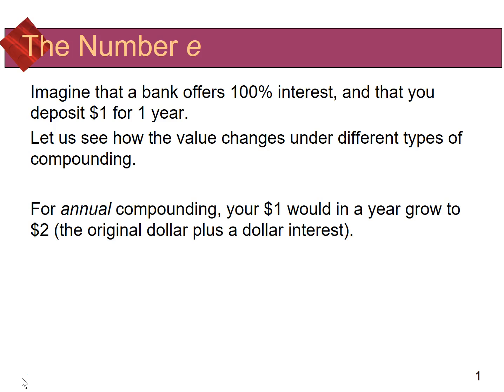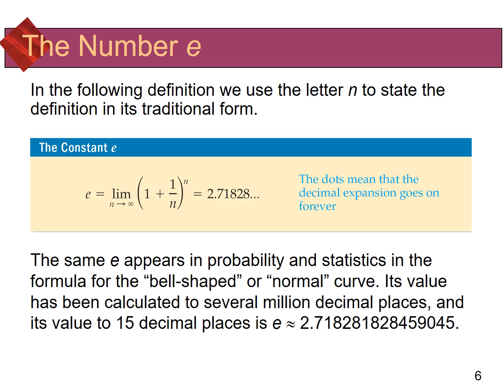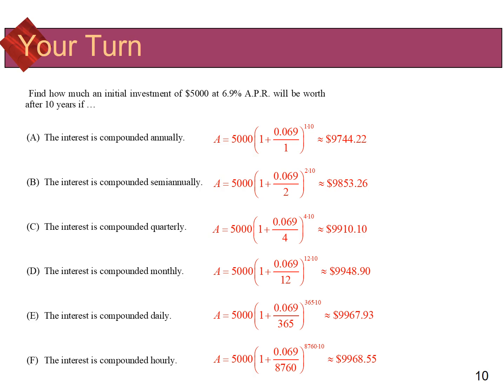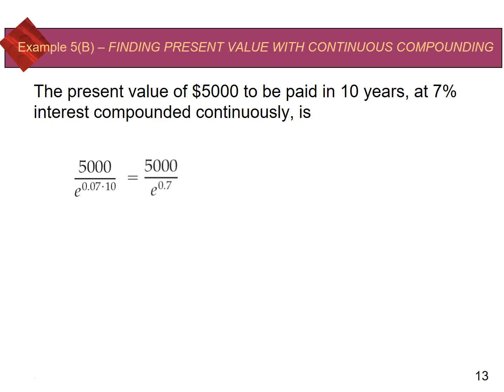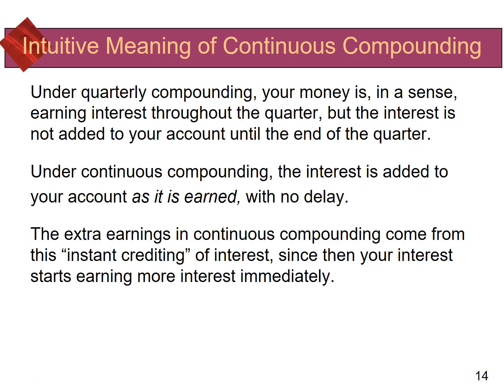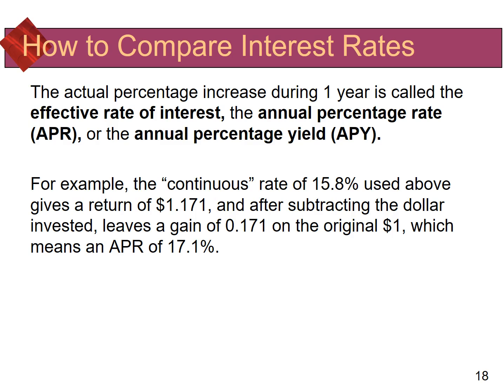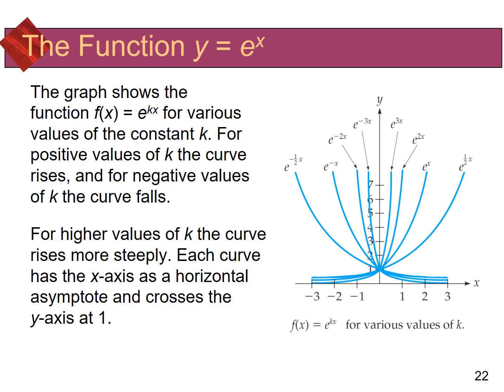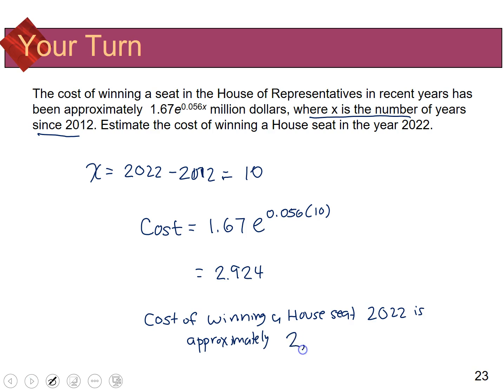Example 5 (4.1 and 4.2)